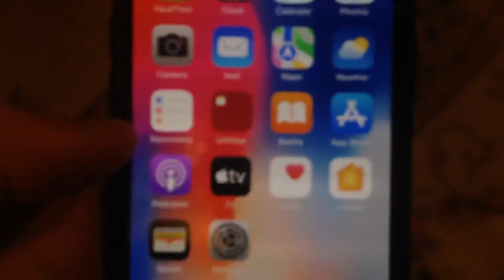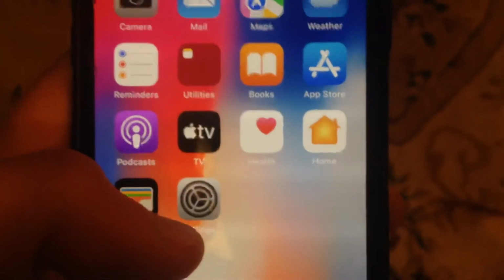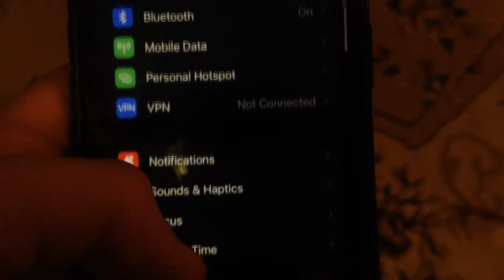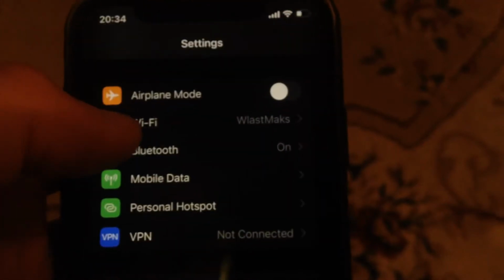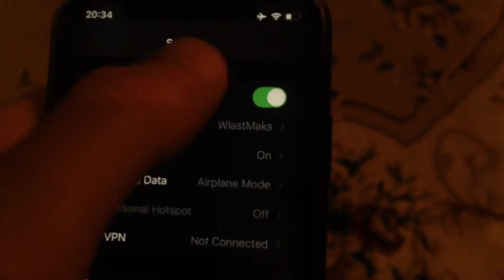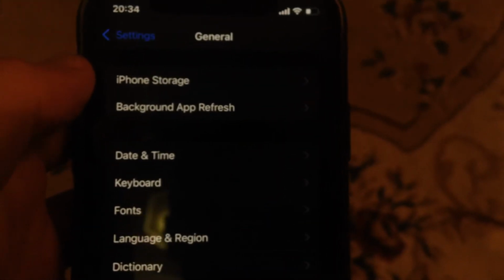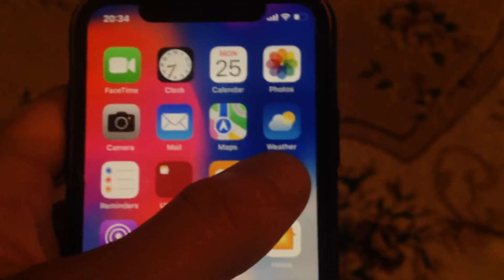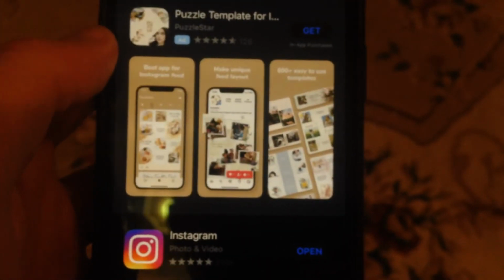An Unexpected Error Occurred On Instagram Fix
If you don’t know An Unexpected Error Occurred On Instagram Fix , this video is for you.